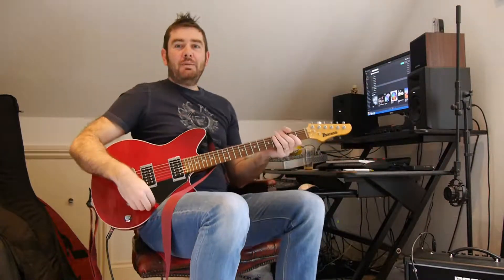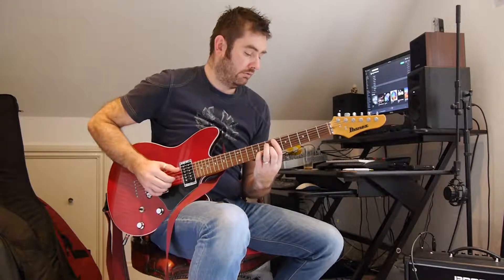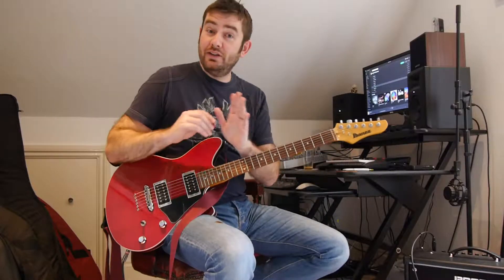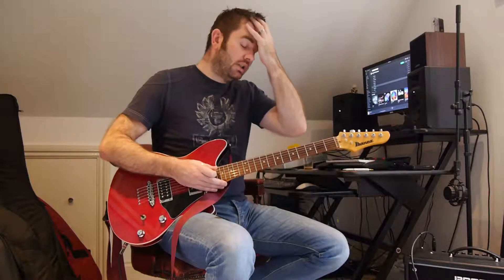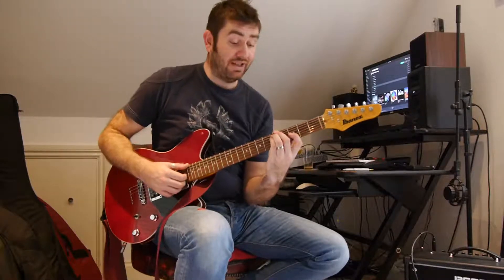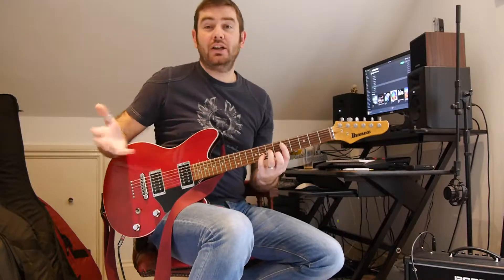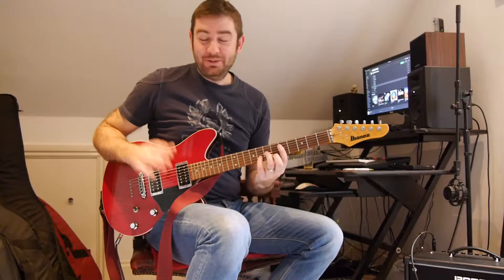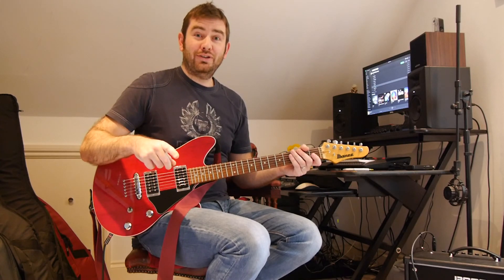17 10 10 Tuition video Feeling Good by Muse part 1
In which I show three ways of arranging "Feeling Good" for the electric guitar.